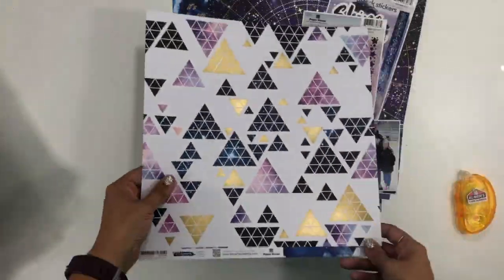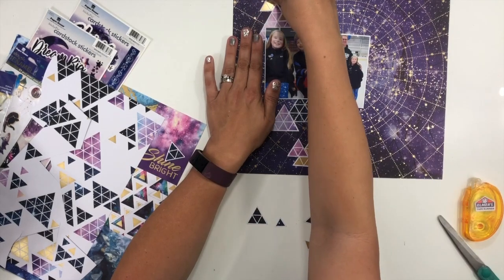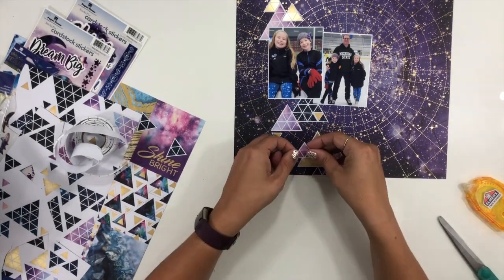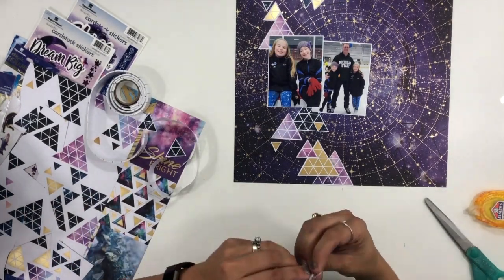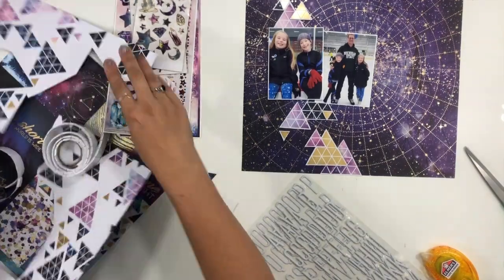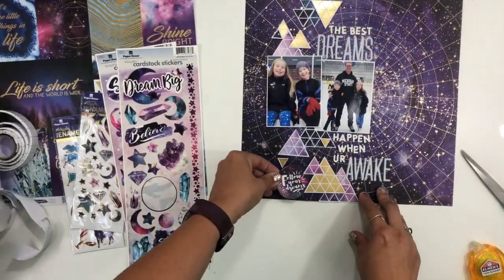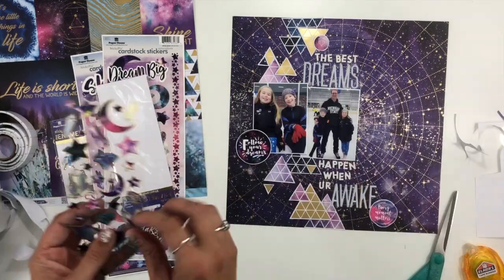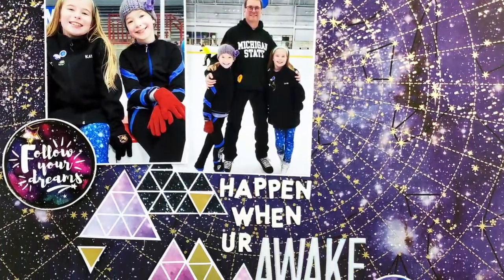Scrapbook Process Video: The Best Dreams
Join me today as I create with the Paper House Productions Stargazer collection and chat about some of our summer plans. What summer adventures are you having this year?